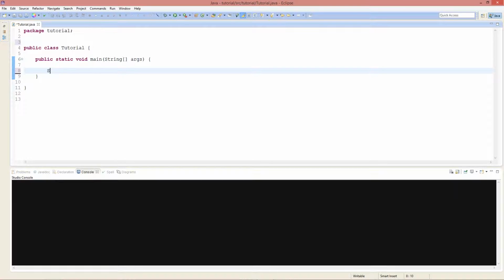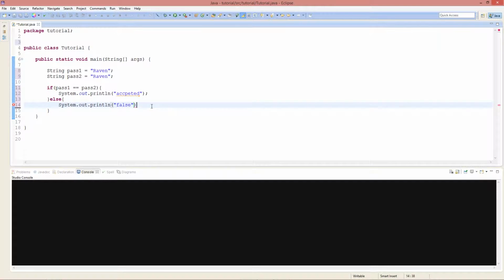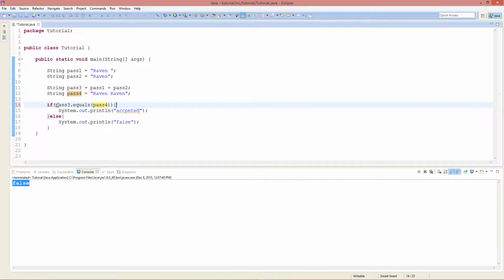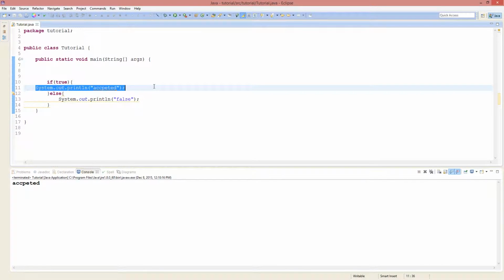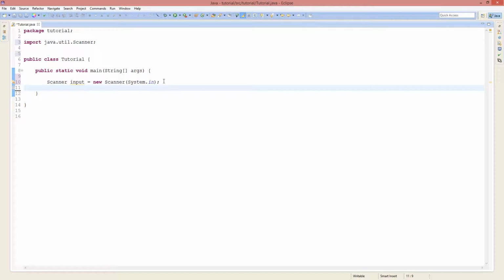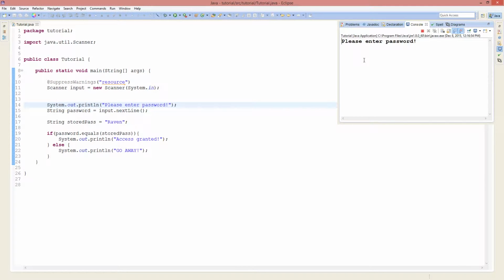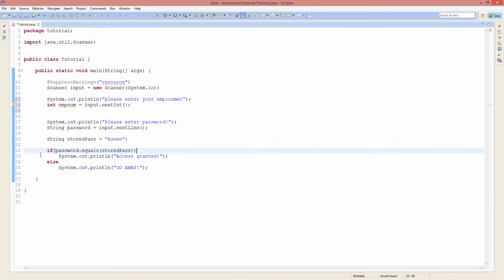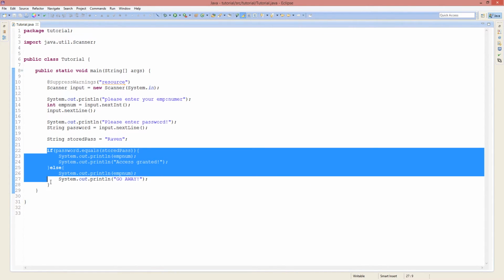Ravenclaw - Java programming lesson 3 - Conditions and user input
hey guys today we go over Strings and objects/classes. This is more of a first look into it but its good stuff none the less.

if you need help with anything please let me know :).